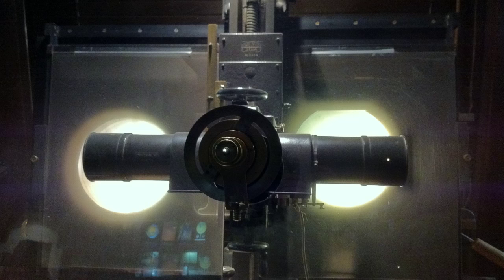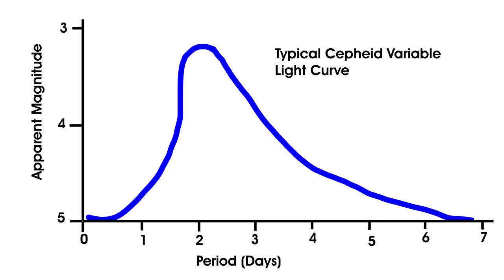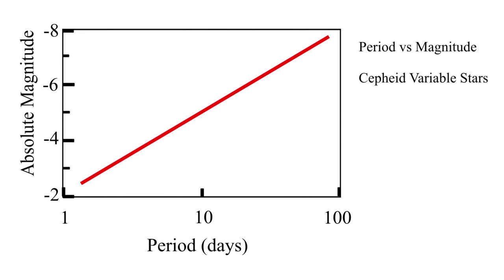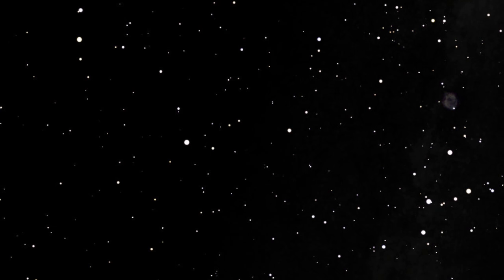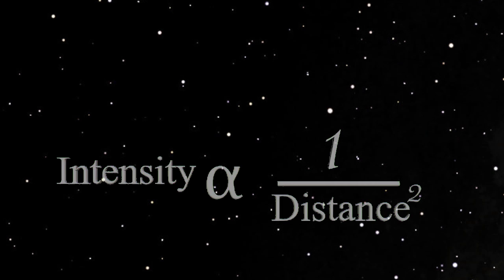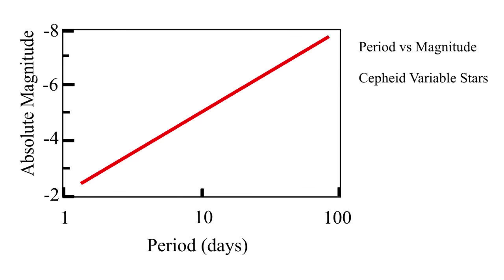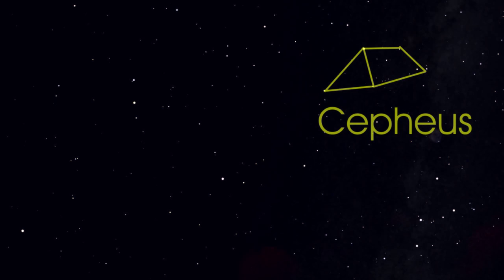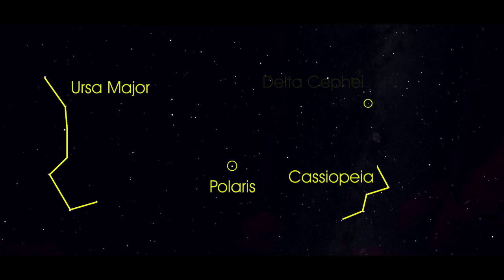The Star That Redefined the Universe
Delta Cephei is a visible star located in the constellation Cepheus.  It is uniquely variable and provided astronomers with a new tool to measure the universe with.   This important star is the prototype of a class of stars called Cepheid Variables.  This video tells that story and the story of the woman, Henrietta Leavitt,  who revealed the potential in these stars.